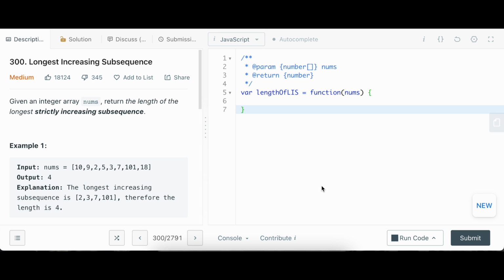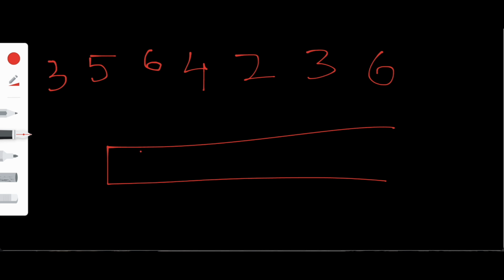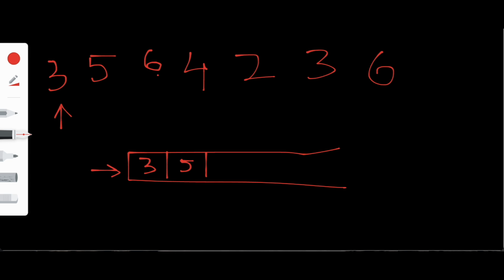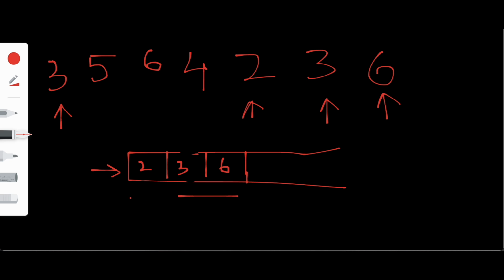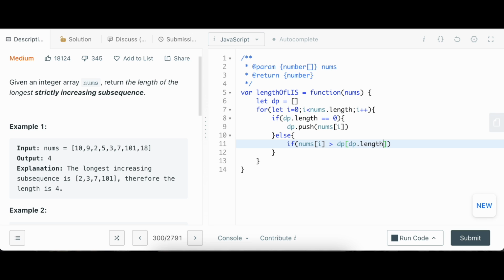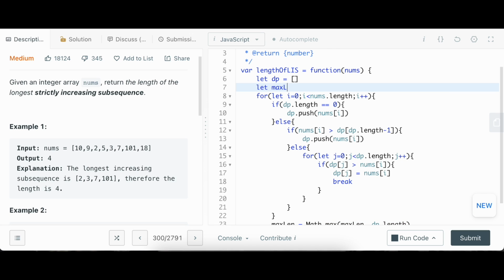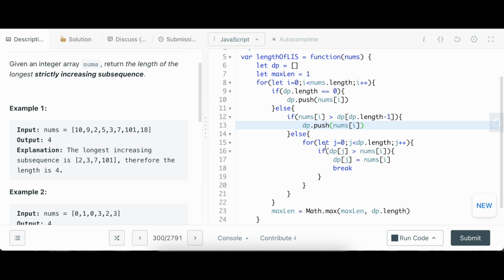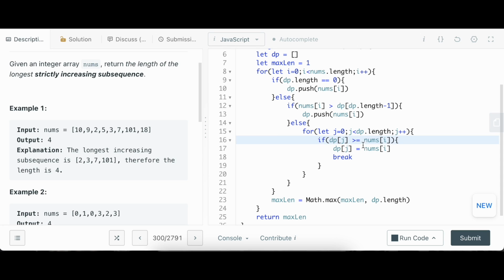FAANG Coding Interview Question - Longest Increasing Subsequence - LeetCode - Dynamic Programming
In this video, we will explore one of the most popular interview question for top companies like Google, TikTok, Bloomberg , Microsoft, Facebook and Apple, Longest Increasing Subsequence

1:02 - Conceptual Solution
3:56 - Coding Solution